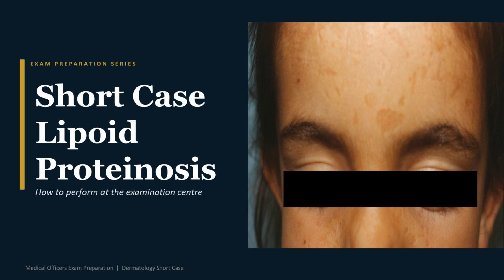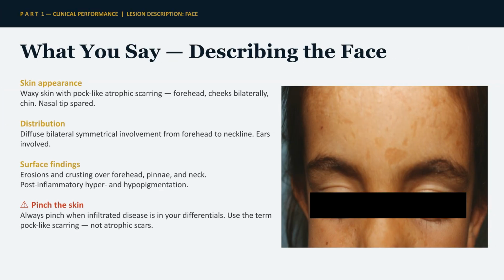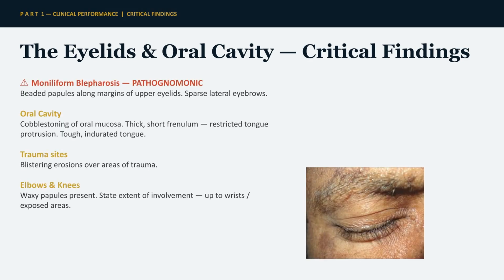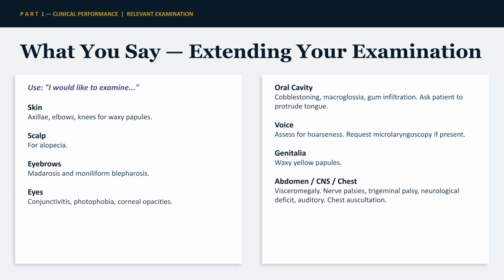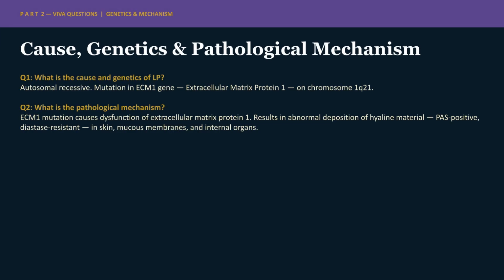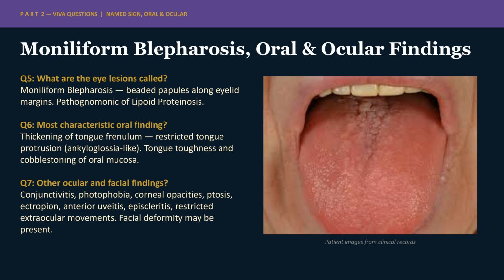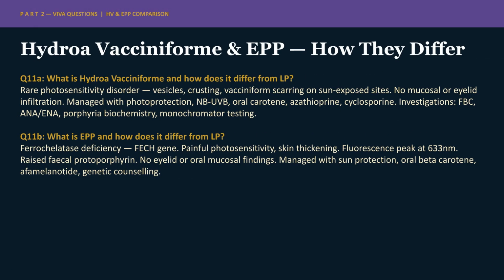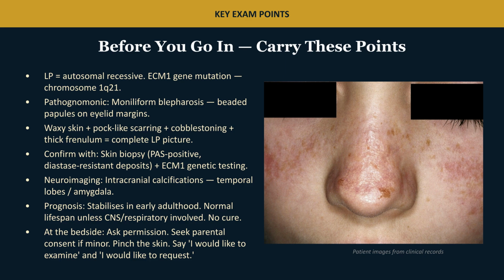Lipoid Proteinosis | FCPS / MCPS Dermatology | Exam Preparation Series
This video walks you through a complete short case on Lipoid Proteinosis, structured for FCPS Part 2, MCPS, and Diploma in Dermatology candidates appearing at examination centres in Pakistan.
The session is divided into two parts.
Part 1 covers your clinical performance at the bedside — how to approach the patient, how to describe lesions systematically, how to identify the pathognomonic finding of moniliform blepharosis, how to extend your examination across systems, and how to present your differentials with clinical reasoning.
Part 2 covers the viva questions the examiner will ask — genetics and inheritance, pathological mechanism, confirming the diagnosis, histology, neuroimaging findings, named signs, ocular and oral findings, complications, treatment, prognosis, and how Lipoid Proteinosis differs from Hydroa Vacciniforme and Erythropoietic Protoporphyria.

What this video covers:
— Examiner's command and how to respond
— Systematic lesion description — face, eyelids, oral cavity, elbows and knees
— Moniliform blepharosis — pathognomonic finding
— Pock-like scarring — correct terminology
— Consent and parental permission at the bedside
— Relevant examination — skin, eyes, oral cavity, CNS, respiratory, genitalia
— Differentials — LP, HV, EPP — with reasoning
— ECM1 gene mutation — chromosome 1q21
— PAS-positive diastase-resistant hyaline deposits
— CT and MRI brain — bilateral amygdala calcifications
— Treatment — CO2 laser, acitretin, DMSO, penicillamine, vocal cord dissection
— Prognosis — stabilises in early adulthood, normal lifespan unless CNS or respiratory involvement